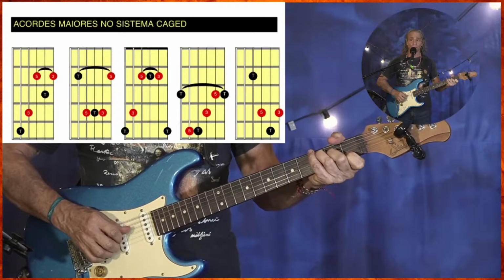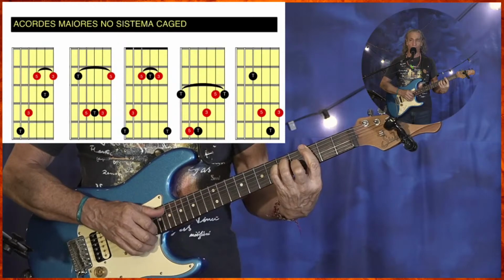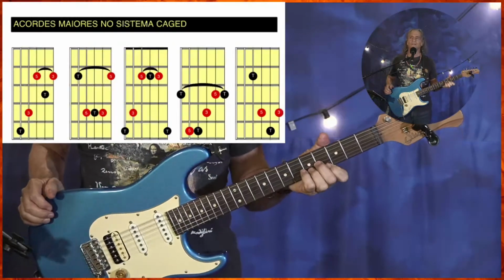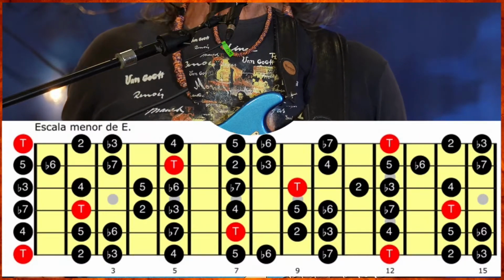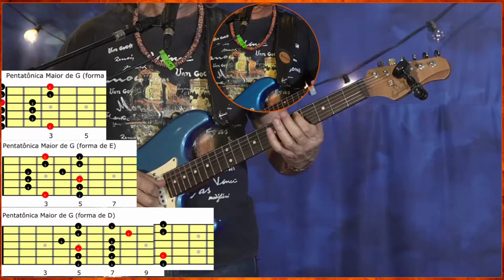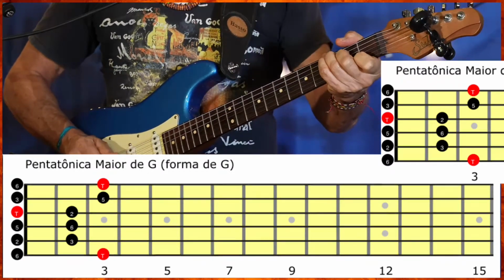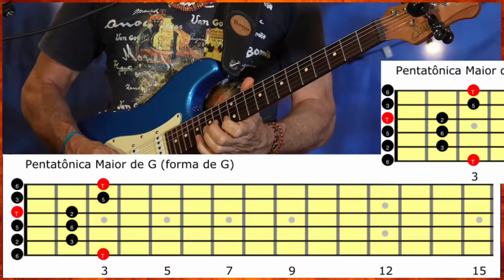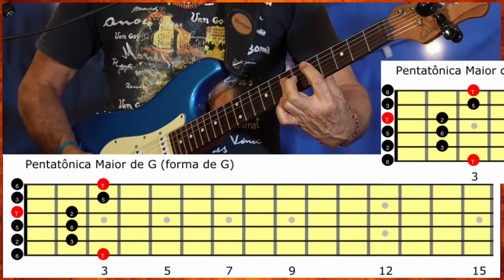GUITAR LESSONS: How to Play "Hey Joe" - Jimi Hendrix - Caged Rhythm & Lead P2 (LESSON 12, Q3-2024)